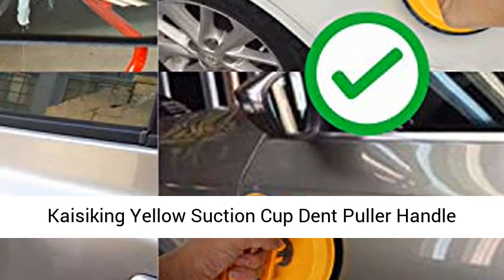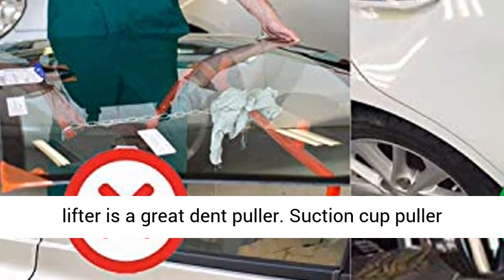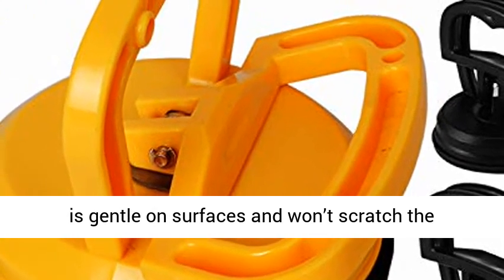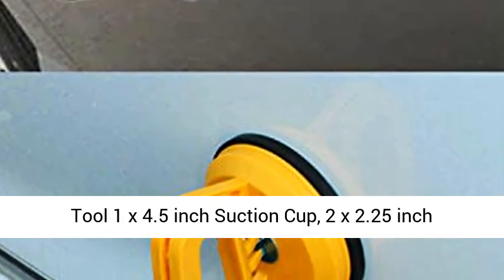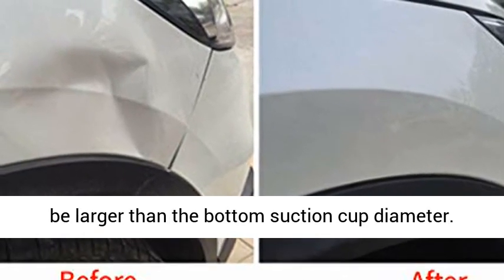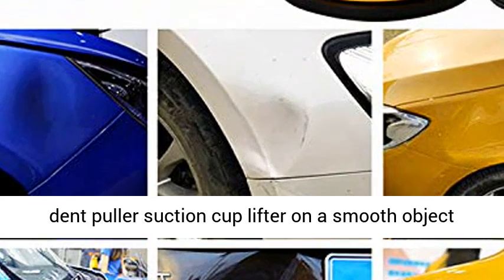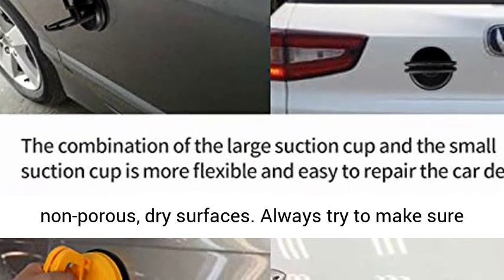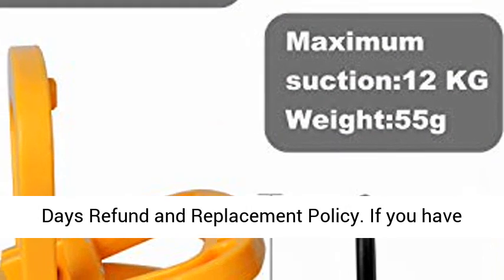Kaisiking Yellow Suction Cup Dent Puller Handle Lifter Car Dent Puller Remover for Car Dent Repair,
ad - Click Here For Price & Details

【High quality】This suction cup lifter is a great dent puller. Suction cup puller are made of high quality ABS material and durable high strength natural rubber. The soft rubber pad is gentle on surfaces and won’t scratch the paint.
【Unique design】Dent suction cup is ergonomically designed and has the convenience of single stroke pump operation. One hand buckle design, precise structure, the pull strong and lasting, not easy deformation.
【Dent Repair Tool】1 x 4.5 inch Suction Cup, 2 x 2.25 inch Suction cup. Suction cup dent repair tool kit allows you to remove dings and small dents on certain areas of your vehicle. Please make sure that the dent are in the flat surface and should be larger than the bottom suction cup diameter.
【Easy to use】Dent puller suction cup is the ideal tool for moving flat objects in any home garage or professional body shop! Just put the dent puller suction cup lifter on a smooth object surface and pull the handle up, so easily move glass, tiles, objects and car dent repair.
【Warm reminder】Must be used on clean, smooth, flat, non-porous, dry surfaces. Always try to make sure there is good suction before lifting. The suction cup dent puller and the small suction cup work together to repair the car dent. Kaisi Tools 30 Days Refund and Replacement Policy. If you have any question, please don't hesitate to contact us, we will get back to you within 24 hours Kaisi Tools will do best to provide you with the best service.